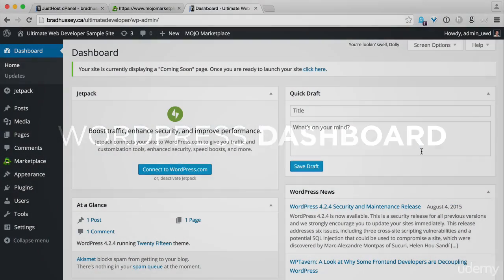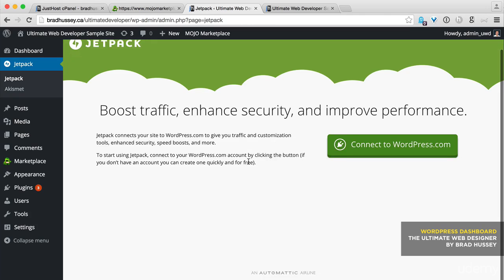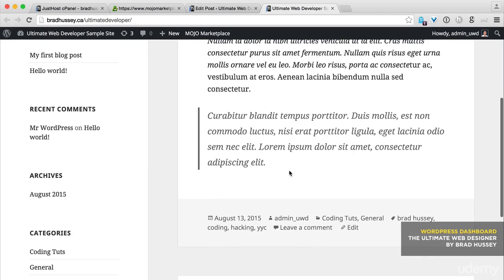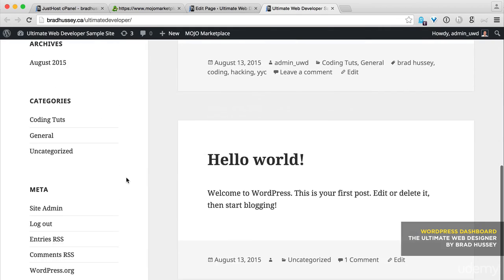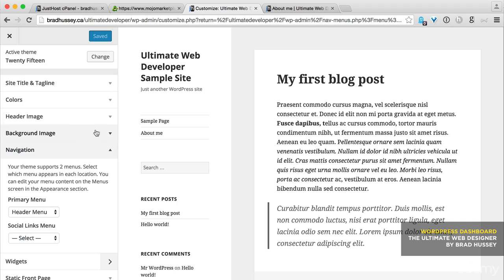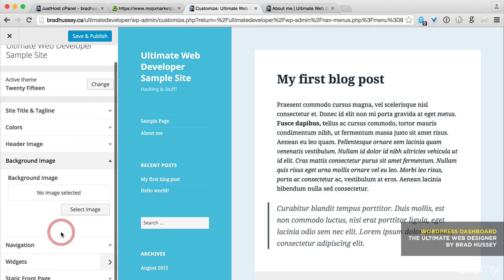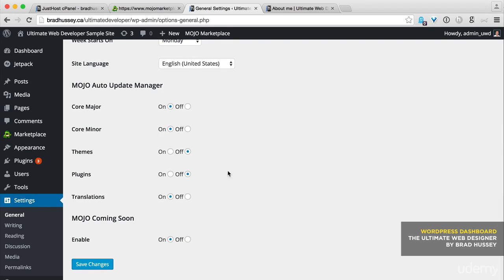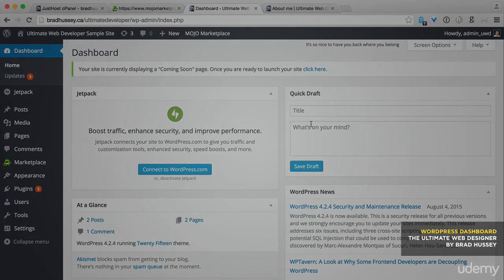003 The Dashboard